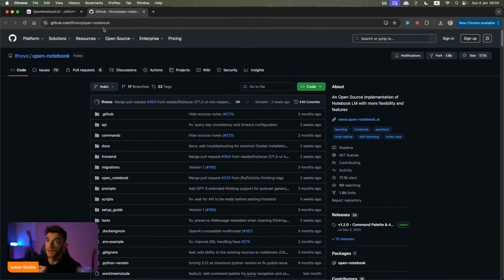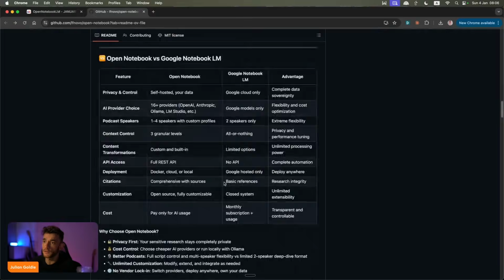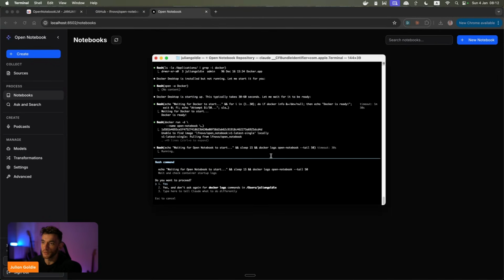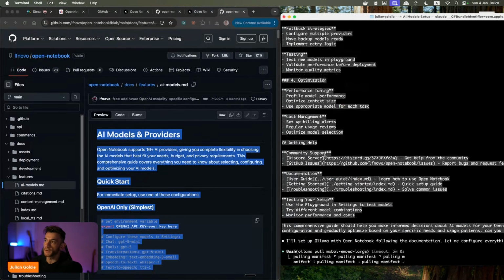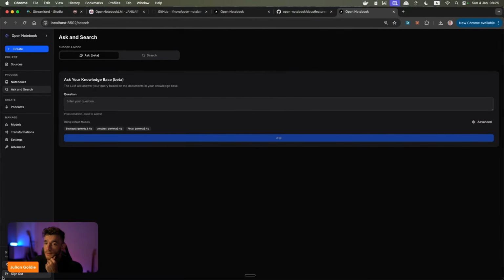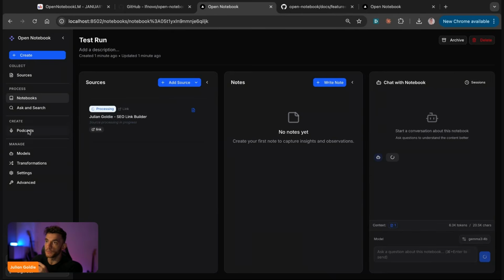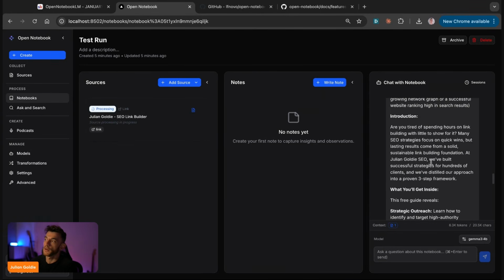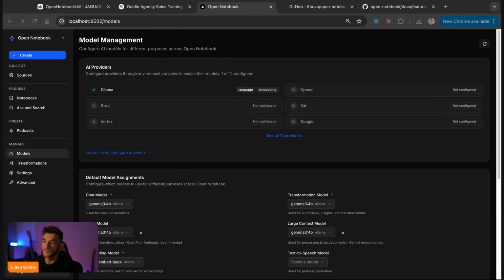Open NotebookLM: FREE Local NotebookLM AI Agent!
Mastering Open Notebook LM: Run AI Models Locally with Ease!

In this video, learn how to set up and run Open Notebook LM, a local alternative to Google Notebook LM, on your laptop using Claude Code. The tutorial compares the benefits of Open Notebook LM, highlights its customization options, and demonstrates a step-by-step setup using Docker and Alama for embedding tools. The video also showcases additional features such as adding sources, generating lead magnets, and creating podcasts. Join the AI Success Lab community for free resources, a comprehensive 30-day mastery plan, and access to specialized training and support.

00:00 Introduction to Open Notebook
01:00 Setting Up Open Notebook with Claude Code
01:29 Configuring Docker and AI Providers
02:04 Running and Testing Open Notebook
04:24 Advanced Features and Customization
08:21 Community and Resources